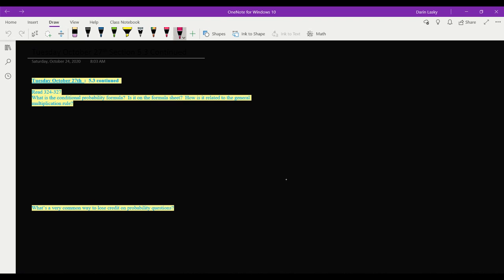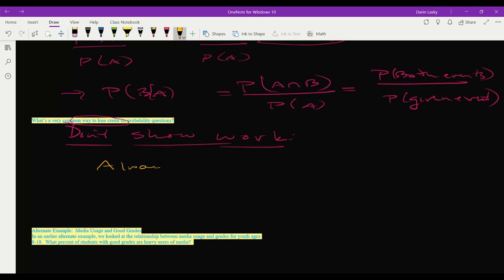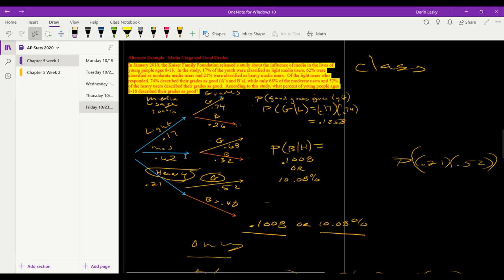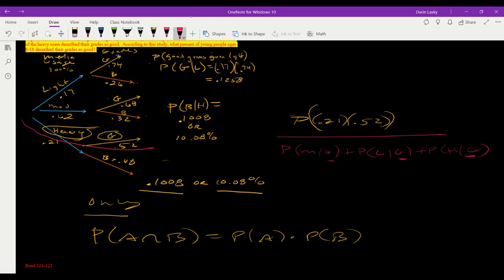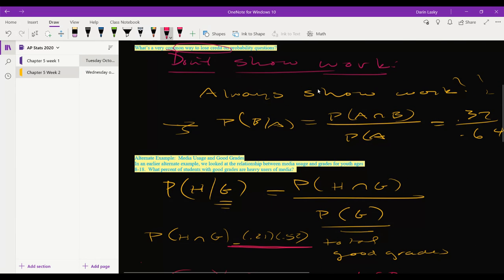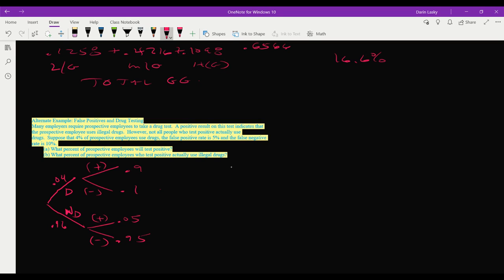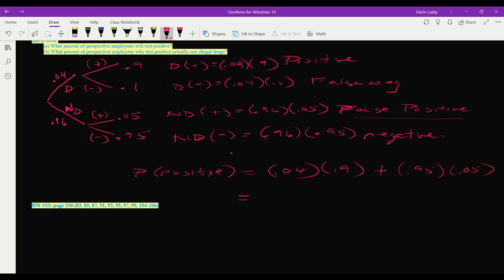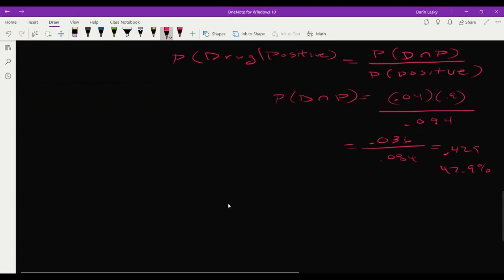AP stats Section 5.3: Conditional Probability and Tree Diagrams